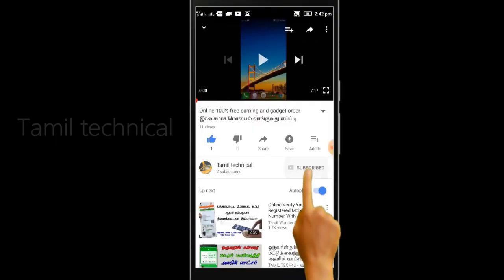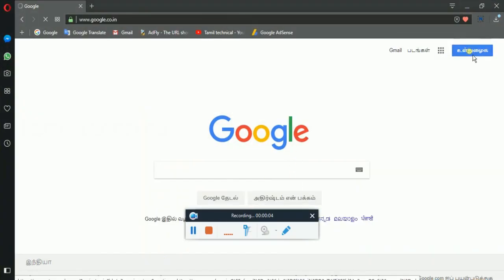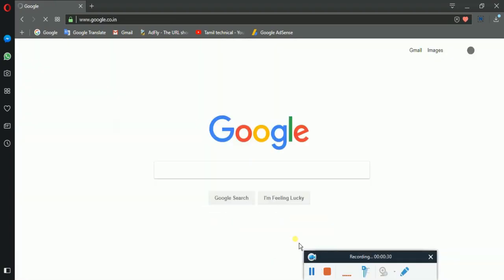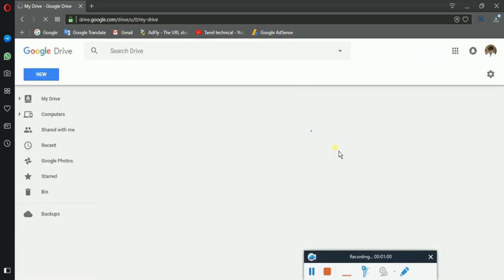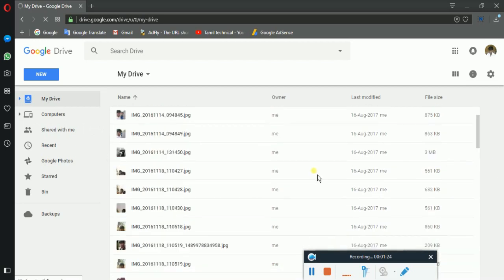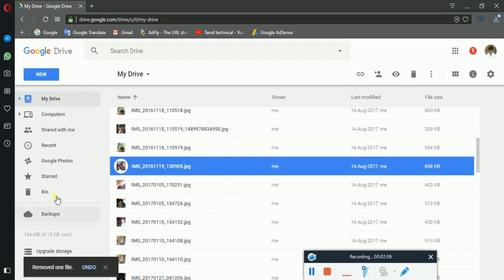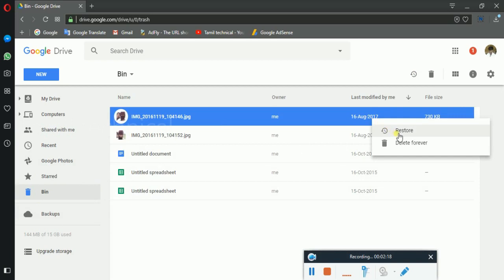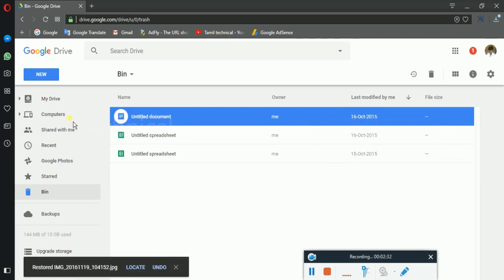How to recover delete files on Google drive Tamil technical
Tamil technical channel
How to recover delete files on Google drive
Application Name
Google drive
Google drive is Online backup best software
15 GB Online backup device
Extra storage amount pay

Any Doubt commend Please
First open Play store
Scroll side option
Select early access
Download and install enjoy your new Unreleased application
Don’t miss the video

Mobile unboxing, Mobile Phone Review, Mobile Phone comparison video, Mobile Tips and Tricks,
Online Shopping, Shopping tutorial, Shopping Tips and tricks, Mobile Phone tutorial, Latest Gadget,
Gadget Unbox, Gadget Review, Laptop and Pc Software, PC and Laptop solution,
New Technology NEWS, Technology information, Mobile phone Test,
Online Money Earning, Mobile Money earning, Mobile phone repairing 100%
Solution…
Mobile Phone எப்படி இலவசமாக வாங்குவது இது பொன்ற வீடியொக்கலள்
Latest Technology Videos, Mobile Banking Videos, Latest Gadget Videos
Etc….
தமிழ் channel வழர வழி விடுங்கள்…

Visit the my channel, like the face book Page,   follow the twitter account

Tamil Mozi valara vendum, Tamil technology valara vendum…

Thanking you